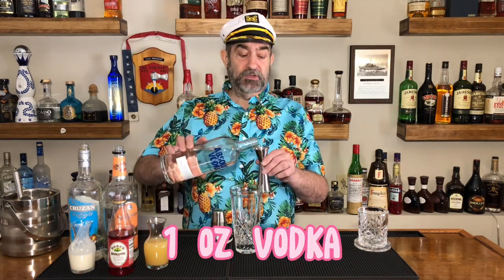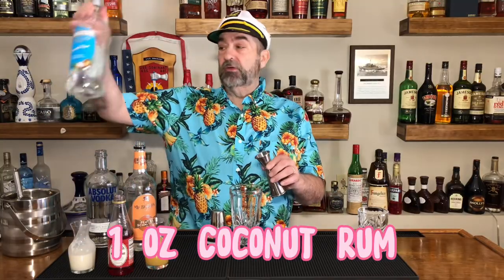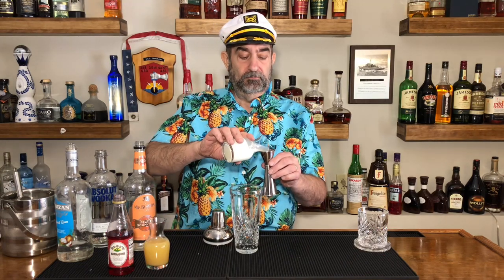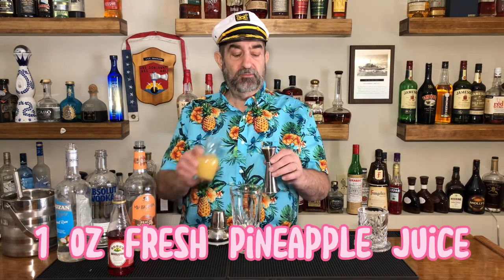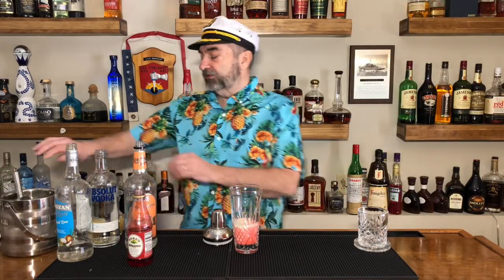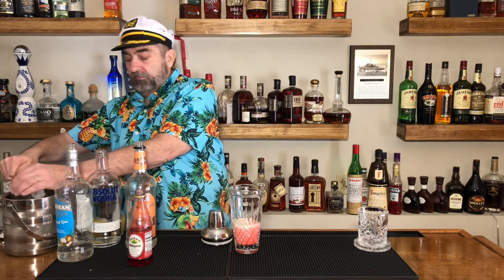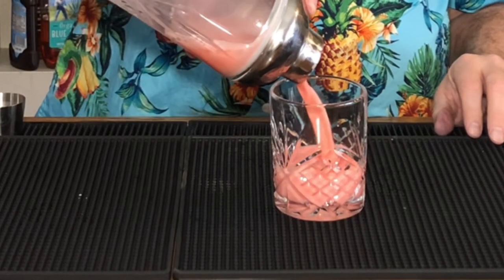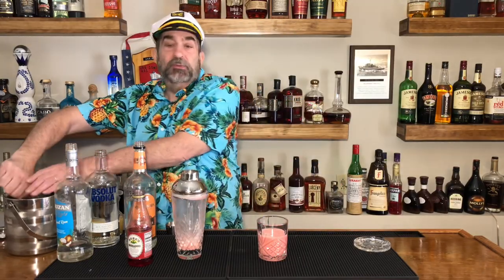How to make a Creamy Sex on the Boat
Ingredients
1 oz Vodka
1 oz Coconut rum
1 oz Peach Schnapps
1 oz Pineapple Juice
1 oz heavy cream
1/2 to 1 oz of grenadine

Add ingredients into a shaker and ice and shake to chill.  Strain into an old fashioned glass over crushed ice